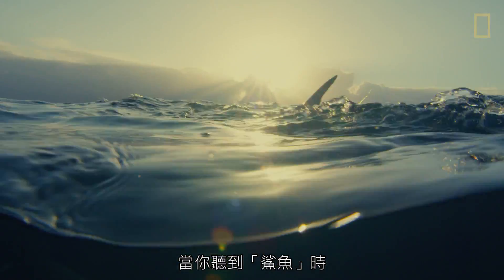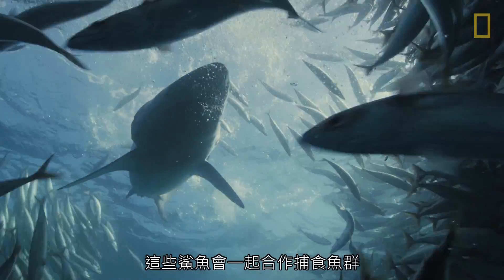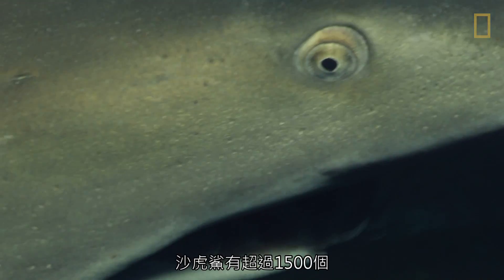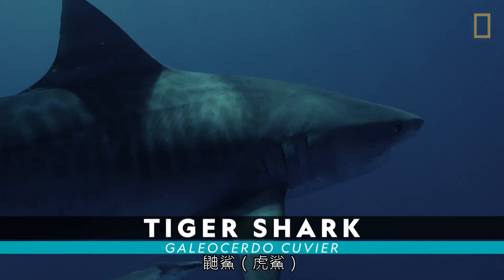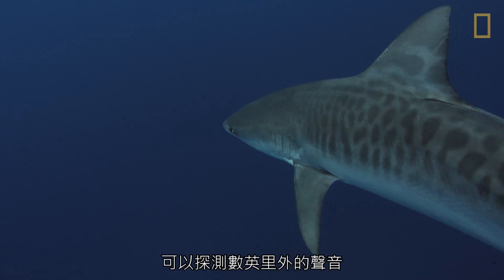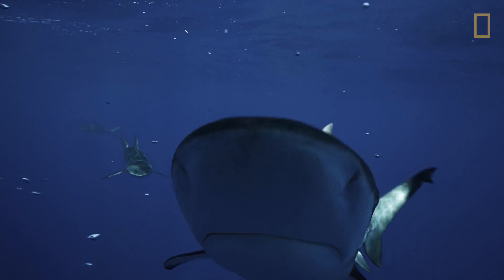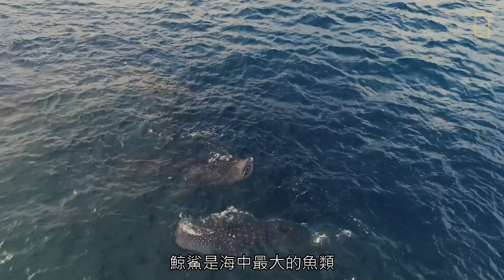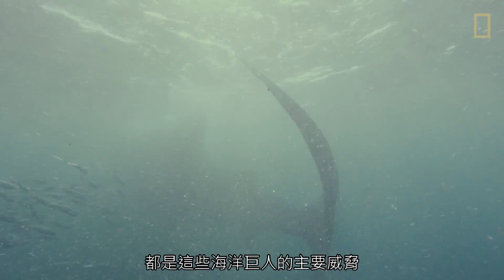小時候沒收集完「鯊魚俠」沒關係，這五種鯊魚你不能不認識！《國家地理》雜誌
當你聽到「鯊魚」時，大白鯊可能第一種浮現在腦海中的生物。但這種常被誤會的掠食者只是約500種鯊魚中的一種。快來認識鯊魚家族的其他成員吧！